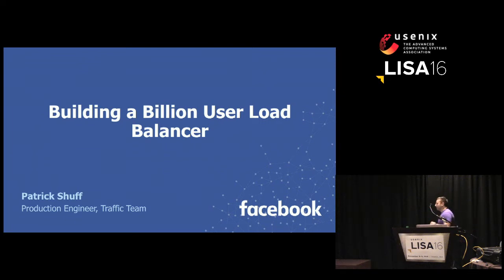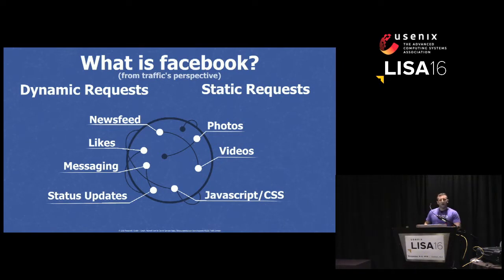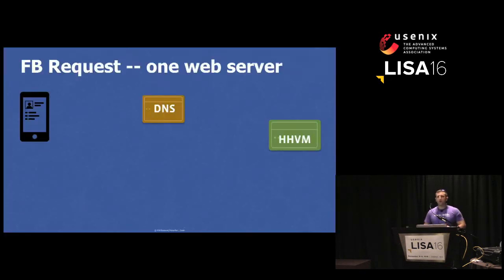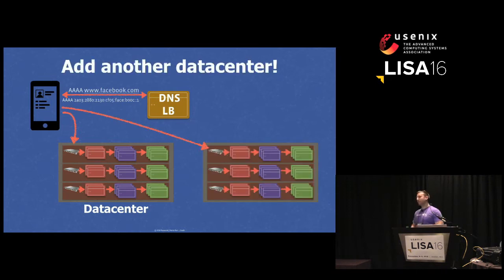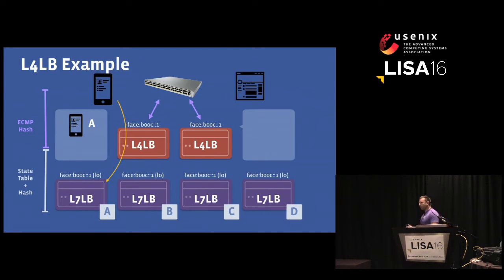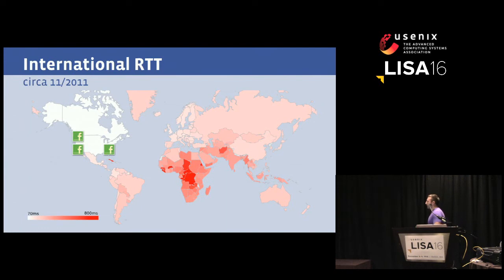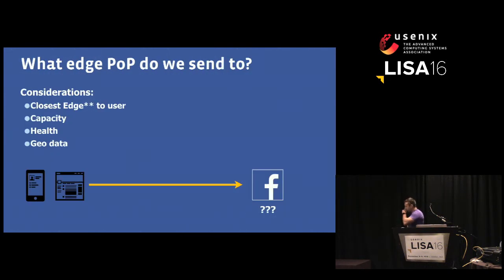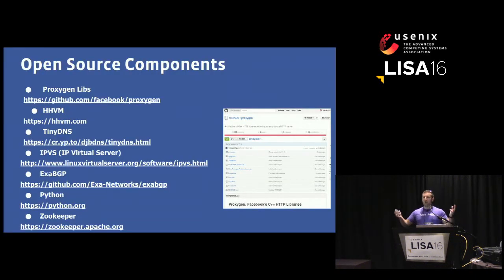LISA16 - Building a Billion User Load Balancer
Patrick Shuff, Facebook

Want to learn how Facebook scales their load balancing infrastructure to support more than 1.3 billion users? We will be revealing the technologies and methods we use to global route and balance Facebook's traffic. The Traffic team at Facebook has built several systems for managing and balancing our site traffic, including both a DNS load balancer and a software load balancer capable of handling several protocols. This talk will focus on these technologies and how they have helped improve user performance, manage capacity, and increase reliability.